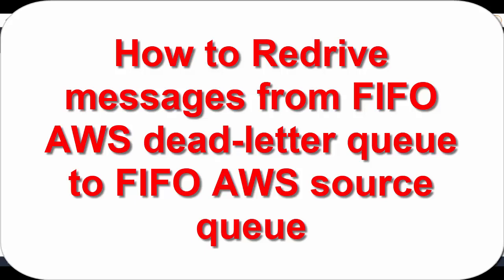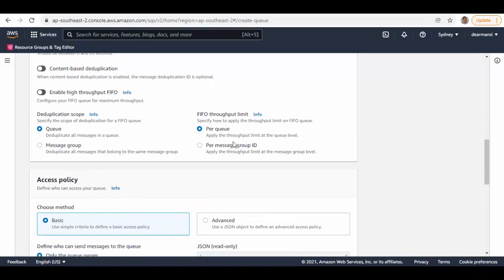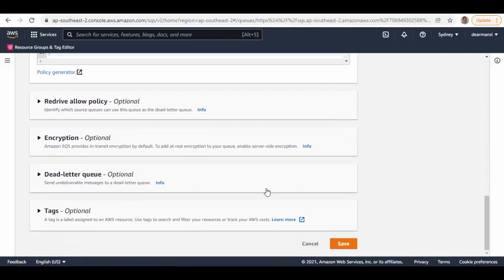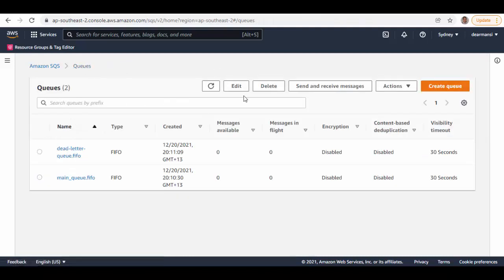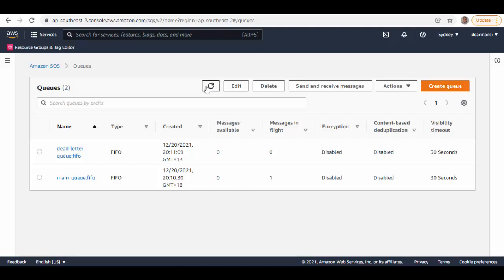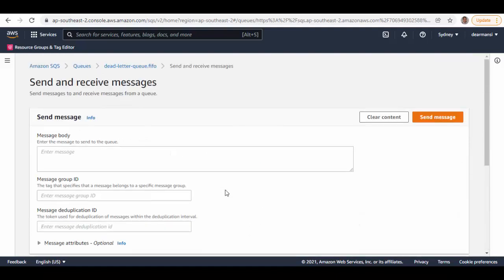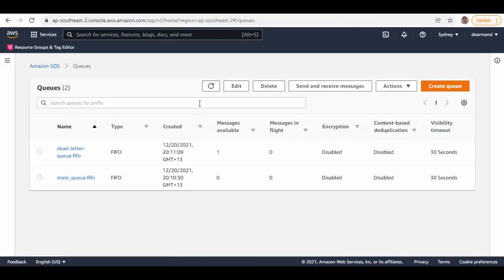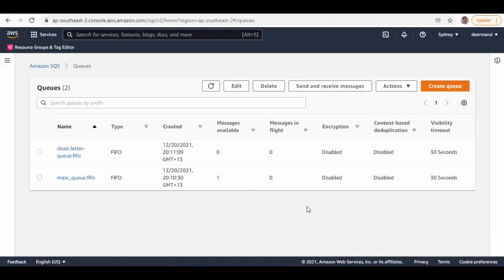How to Redrive messages from FIFO AWS dead-letter queue to FIFO AWS source queue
Redrive messages from FIFO AWS dead-letter queue to FIFO AWS source queue